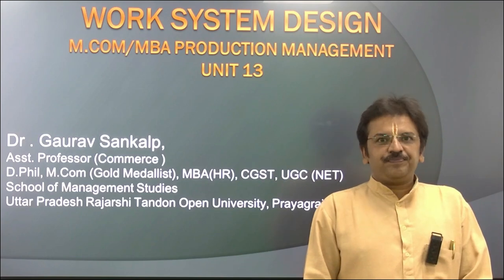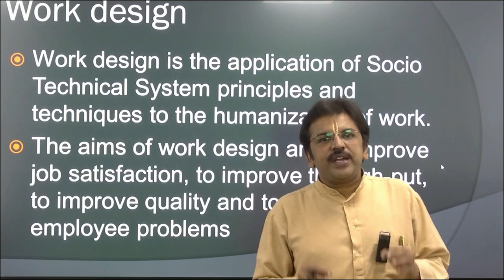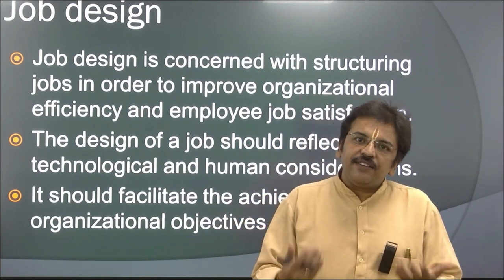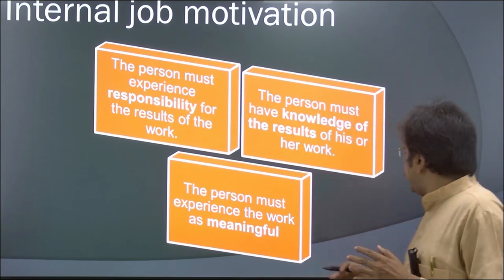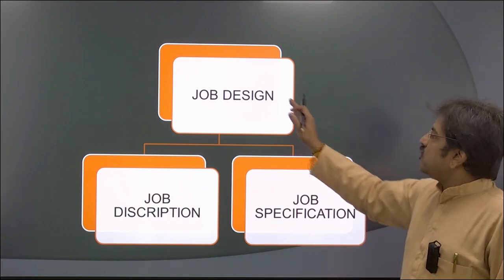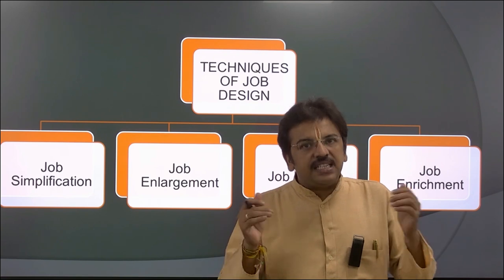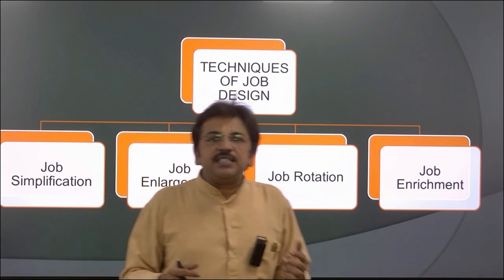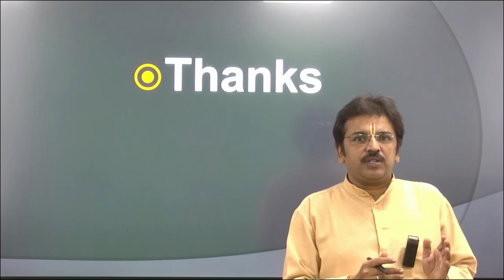WORK SYSTEM DESIGN M.COM 304/MBA 2.2 UNIT 13BY DR GAURAV SANKALP ASST.PROFESSOR COMMERCE SOMS UPRTOU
WORK SYSTEM DESIGN
                                              M.COM 304/MBA 2.2
                                                         UNIT 13
                                                              BY

                                                 ASST.PROFESSOR
                                                 COMMERCE
 SOMS
                                                         UPRTOU
                                                      PRAYAGRAJ